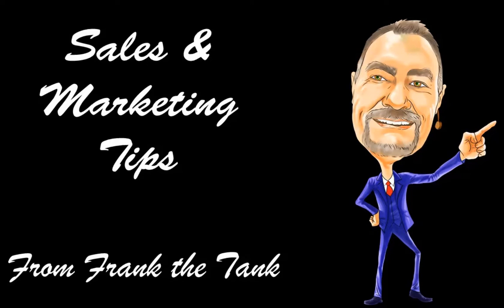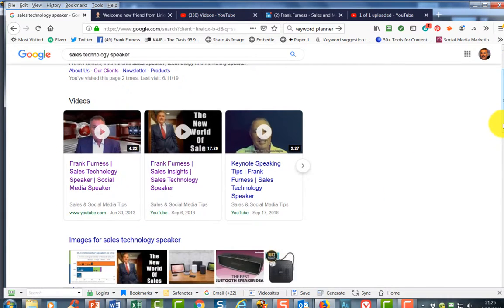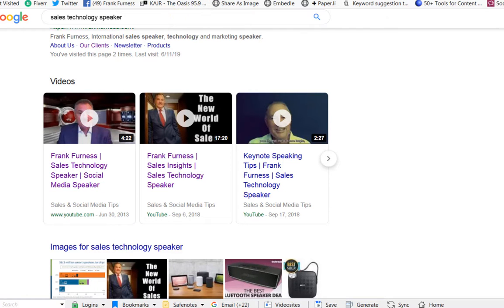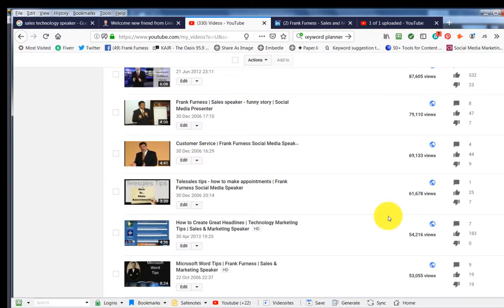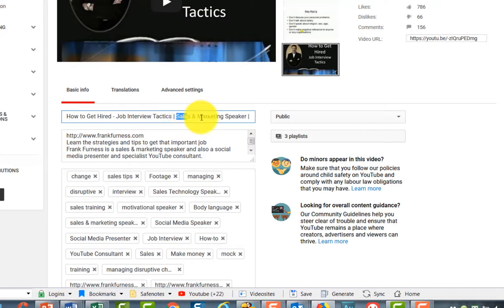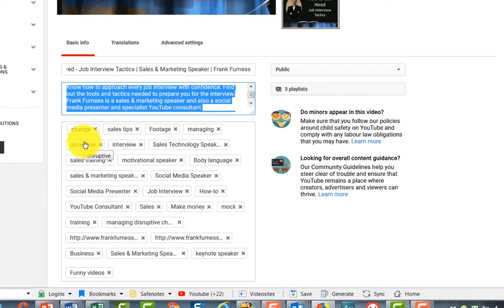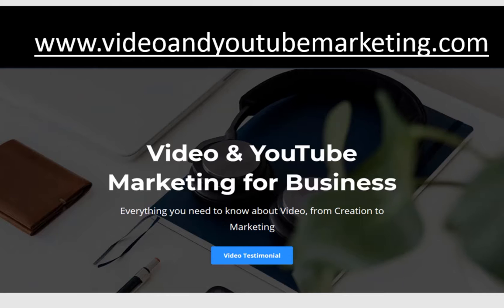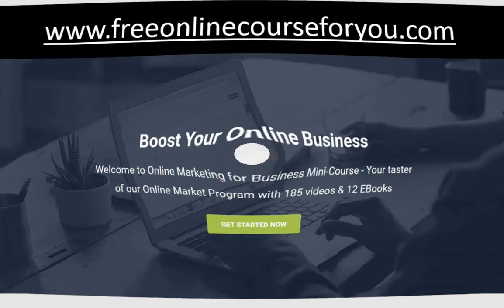How to use YouTube for SEO | Sales Technology Speaker | Frank the Tank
International Sales & Technology Speaker, frank Furness shares strategies on how to use YouTube for Search Engine Optimization